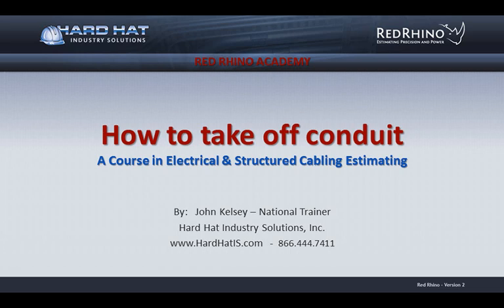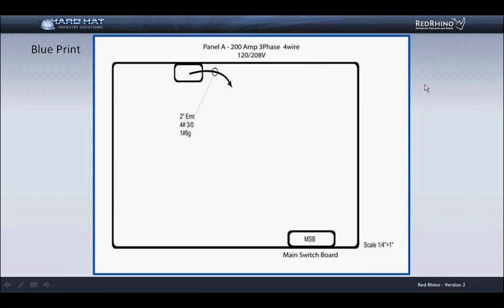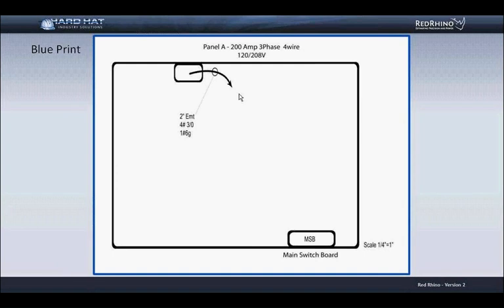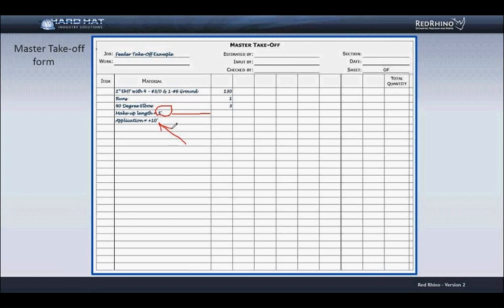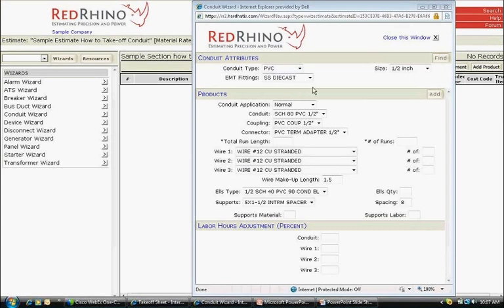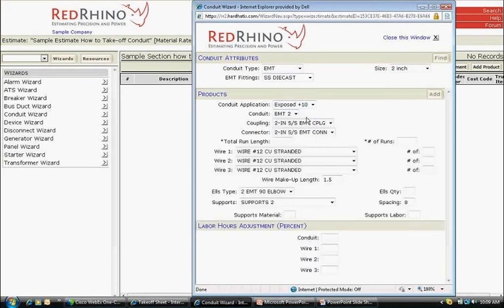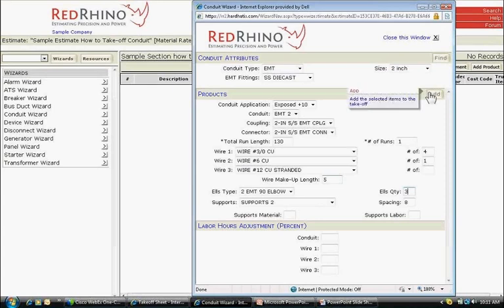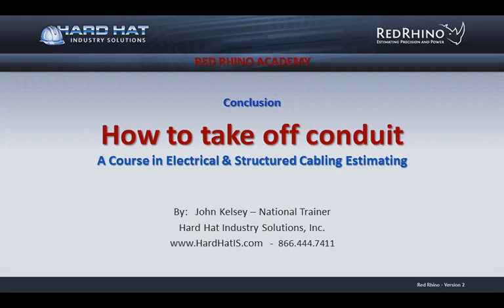Electrical estimator software, Estimating electrical work